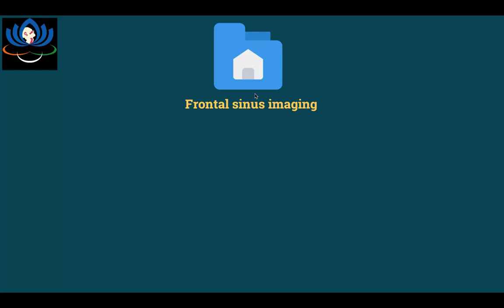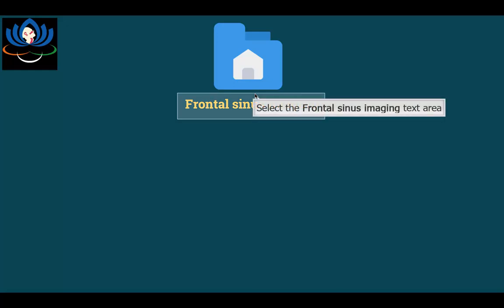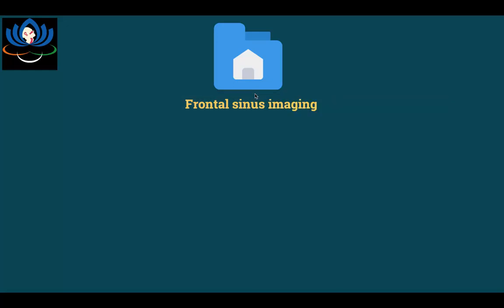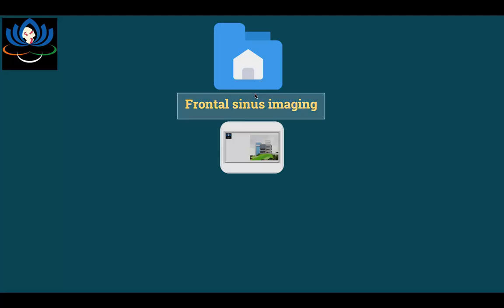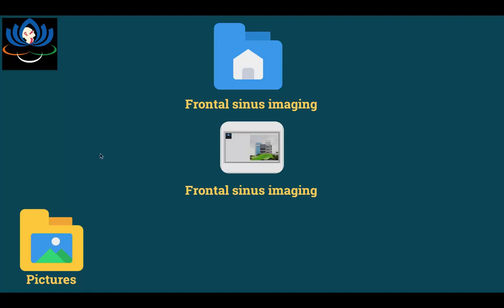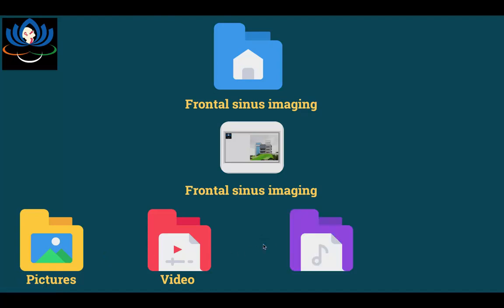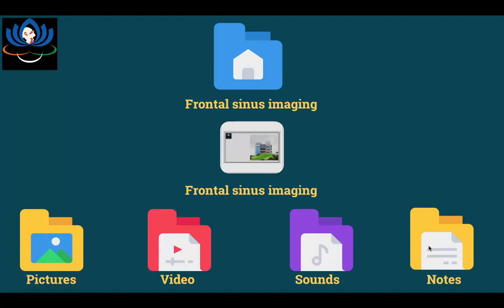Power Point tricks - Creating folders.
This video is part of our Presence and Present 2020 program: Presentation and public speaking skills for doctors.  This program is organized four times a year. You can find more details about the Presence and Present program